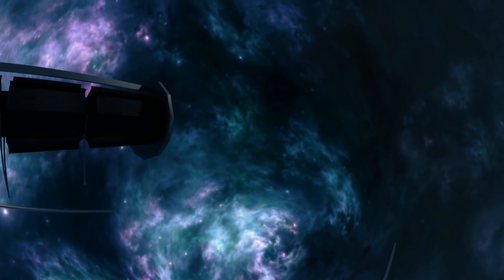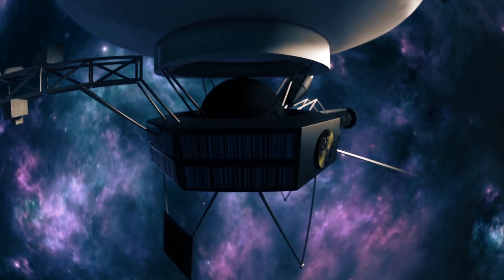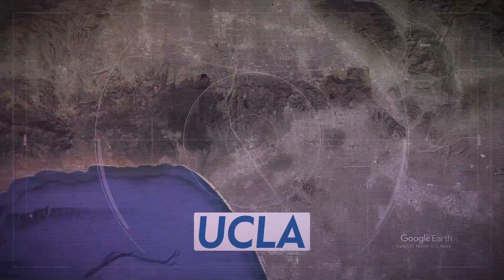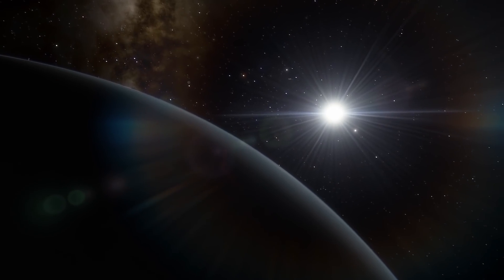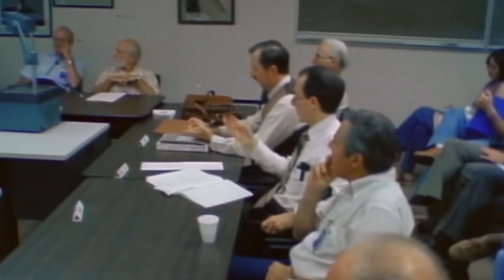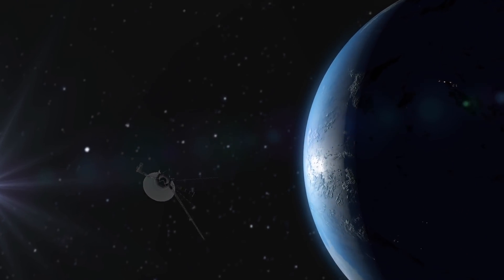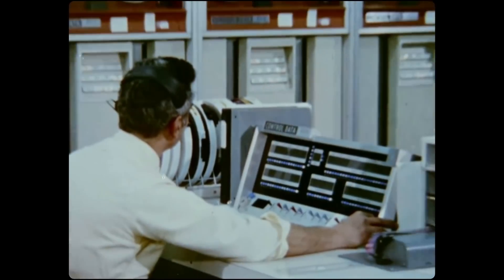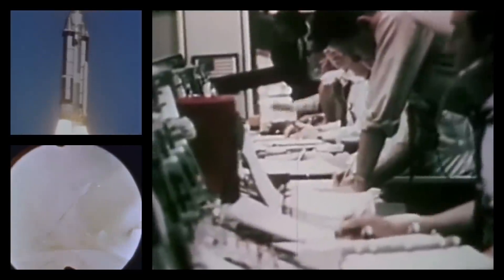The Real Reason Why NASA Sent a Message to Aliens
For 44 years now, Voyagers have been moving farther and farther from the Earth while exploring the Solar System and interstellar space. All data we currently have about Uranus and Neptune was found by Voyager Two. While Voyager One collected the first data ever about interstellar space. But the most well-known fact about Voyagers is, of course, that aboard both of them, there were two Golden Records that contained information about Earth and humanity.
However, Voyagers might never have been launched. In the sixties, the Congress of the United States was too involved in the arms race with the USSR. NASA was pursuing one goal – to land an astronaut on the Moon. Thus, it spared no effort and no expense to complete the Apollo program.
Congress was no longer interested in space after winning the «Moon Race».
Funding for NASA projects was cut almost fourfold. Only a person totally obsessed with their idea could try to advance a new large-scale Solar System research project. Fortunately, a young graduate student, Gary Flandro, was working at NASA at that time. He was obsessed with an ambitious idea to send a spacecraft to Neptune.
In this video, I’ll tell you: who launched Voyagers - marketers or space engineers? How many times does a scientist have to sit their ego down to fulfill a lifelong ambition?
And what could possibly go wrong with the Voyager Interstellar Mission?